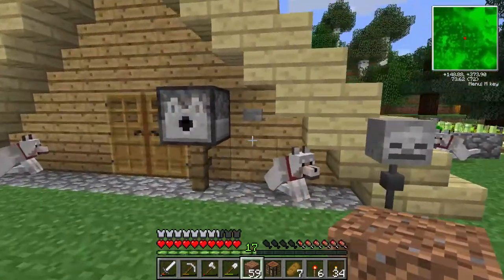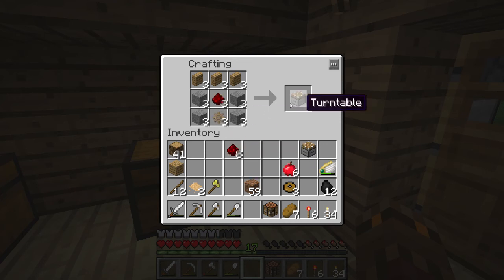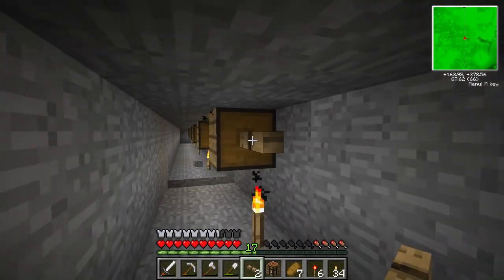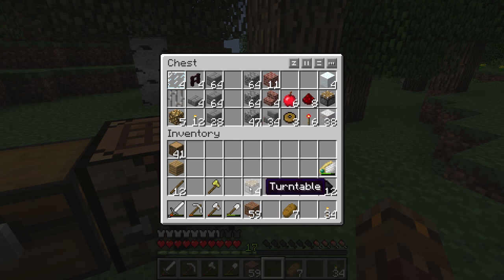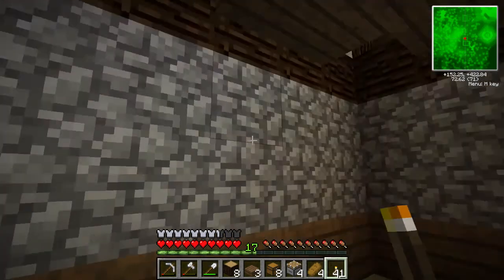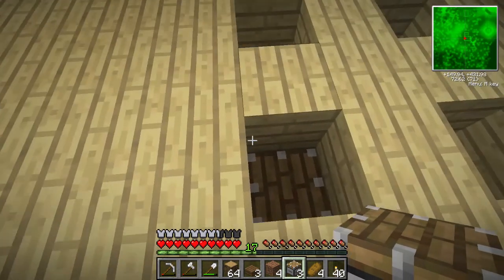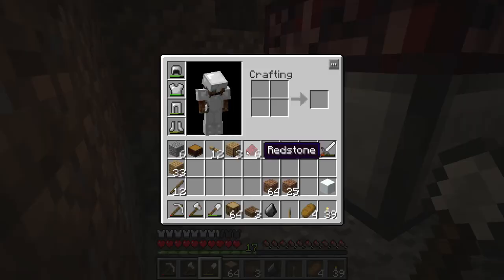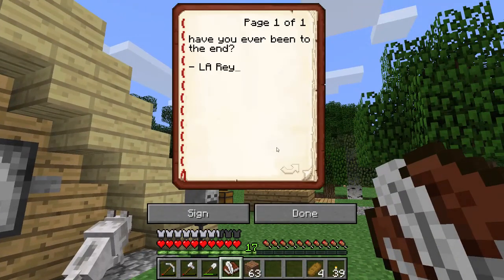Let's Play: Better Than Wolves, 13 - A Place to Make some Pot(s)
Welcome to another episode of Better Than Wolves. Time to build another building in the fine world of minecraft, also enjoy as i craft a few new items and read some mail!

Outtro song: Coward killing time, by: The Quick Brown Fox

Xbox Gamer Tag: MrYourWilly